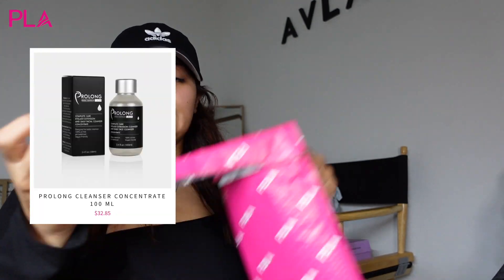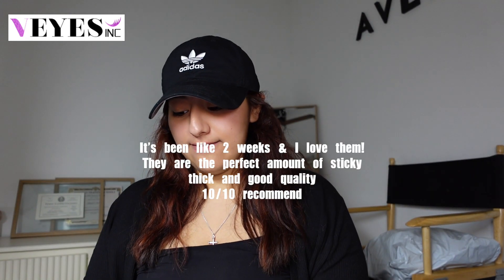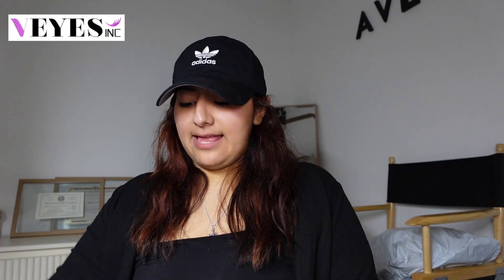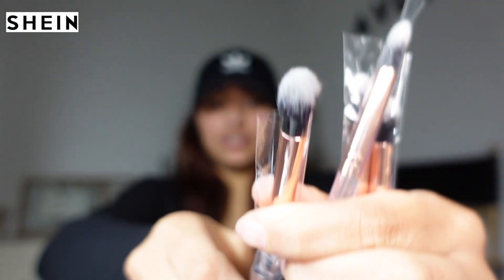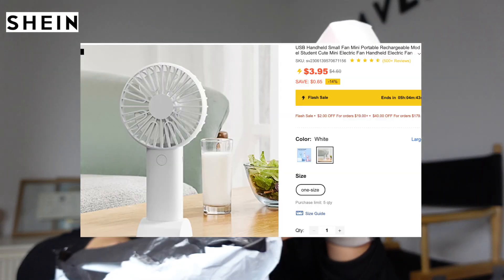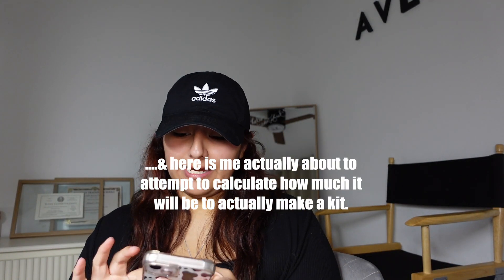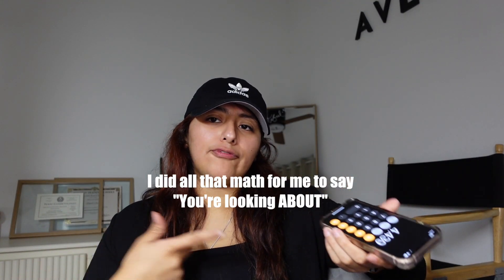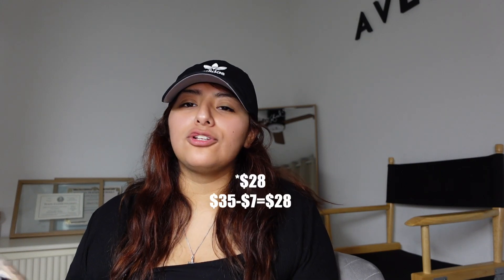LASH TECH HAUL | VEYES | PLA | SHEIN - LASH MUST HAVES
Hey babes!! I hope you all enjoy this video. Here is just a couple things that I buy often as a lash tech. Hope you guys enjoy.

SHEIN ITEMS:

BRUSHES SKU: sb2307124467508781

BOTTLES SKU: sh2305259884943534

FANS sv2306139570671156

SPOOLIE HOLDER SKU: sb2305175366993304